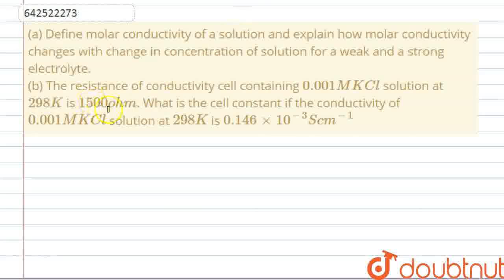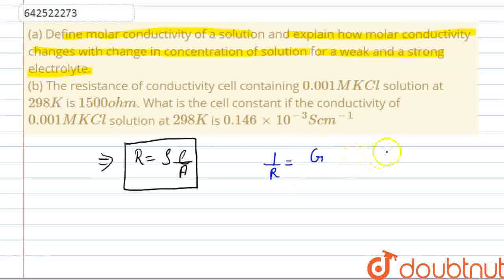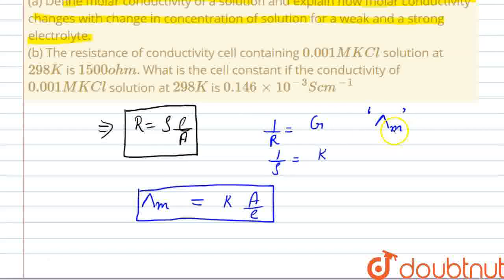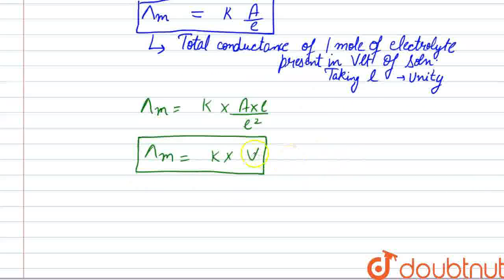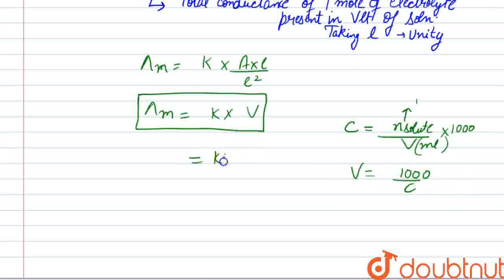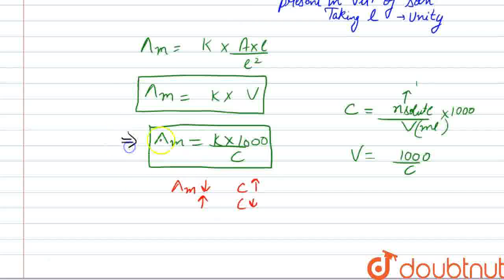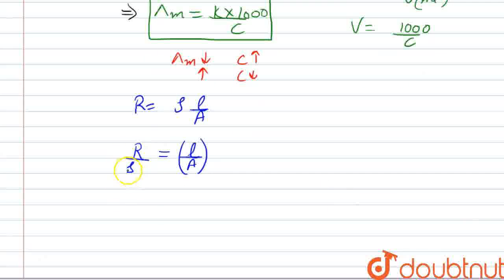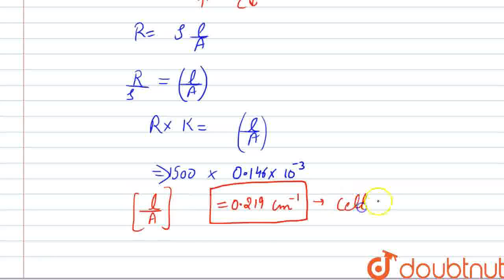(a) Define molar conductivity of a solution and explain how molar conductivity changes with chan...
(a) Define molar conductivity of a solution and explain how molar conductivity changes with change in concentration of solution fora weak and a strong electrolyte. (b) The resistance of conductivity cell containing 0.001 M KClsolution at 298 K is 1500 ohm. What is the cell constant if the conductivity of 0.001 MKCl solution at 298 K is 0.146 xx 10^(-3) S cm^(-1)
Class: 12
Subject: CHEMISTRY
Chapter: XII BOARDS
Board:CBSE

👉 Have Any Query? Ask Us.